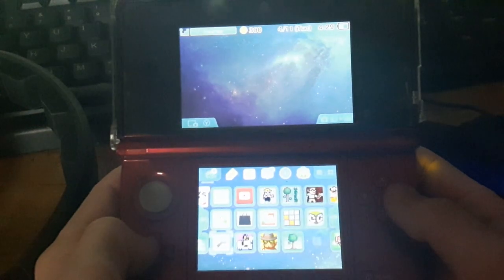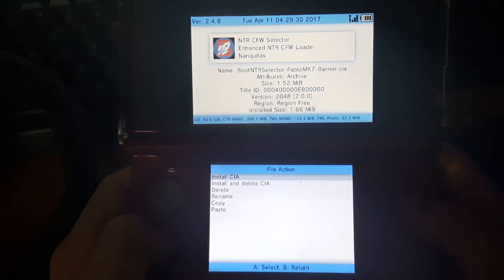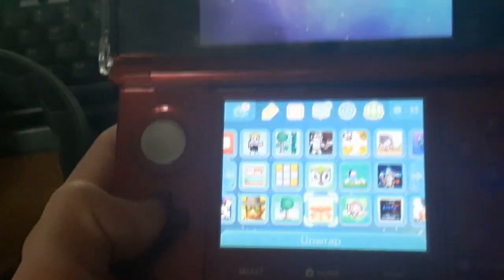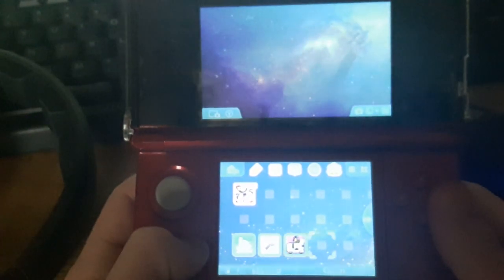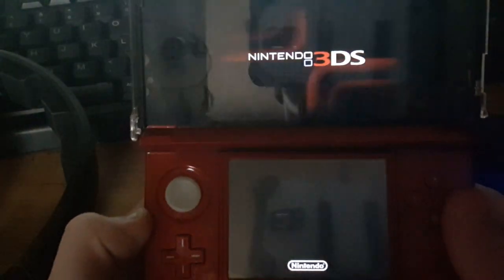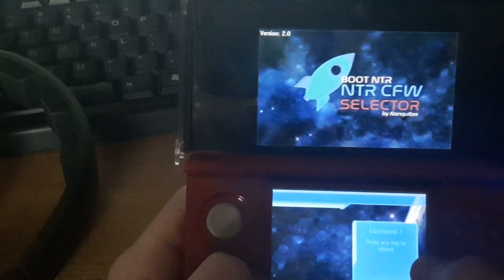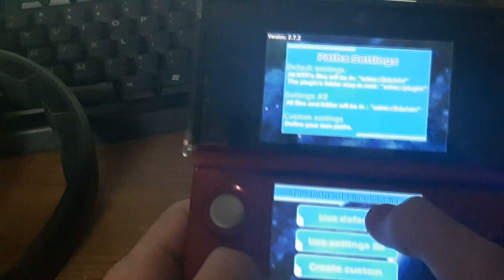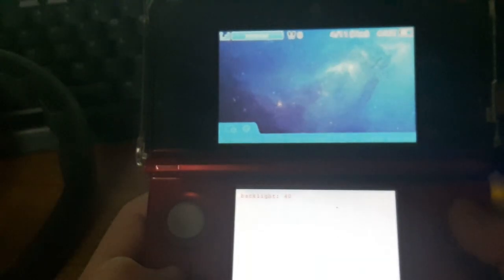HOW TO INSTALL NTR ON 11.3 (STROMATIC)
I Hope You Guys Enjoyed This Video! GIVE AWAY AT 1000

So in todays video I will be showing how to install NTR CFW on 11.3 or any other firmware i hope you guys enjoyed this video and leave video suggestions in the comments below.